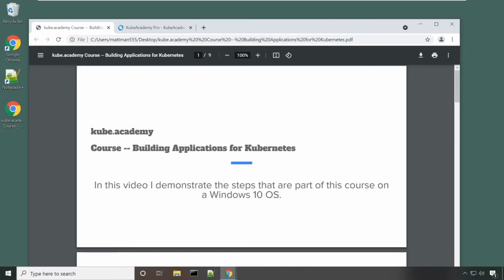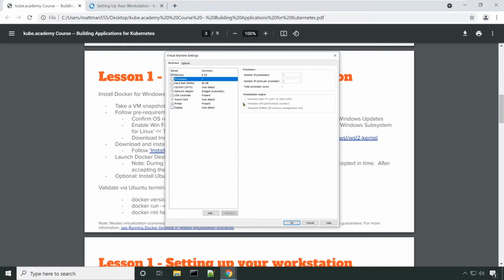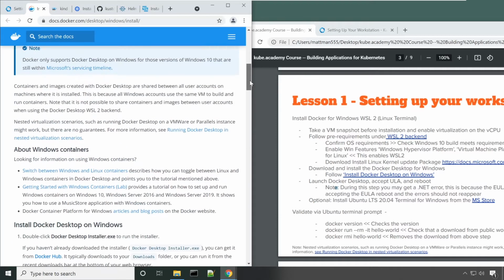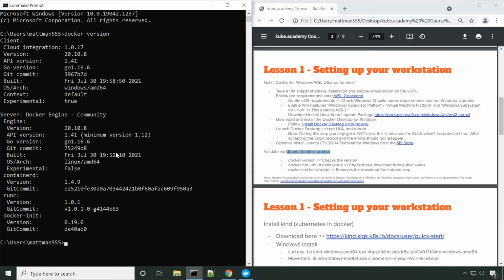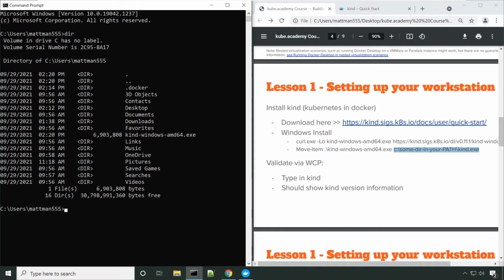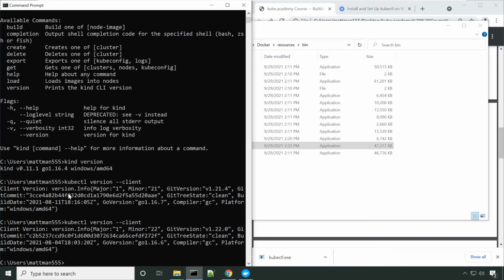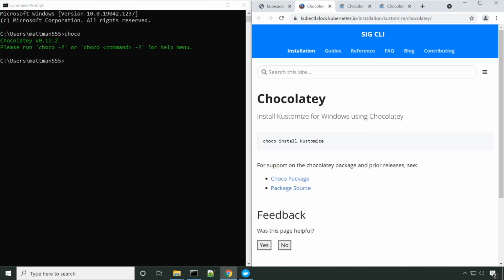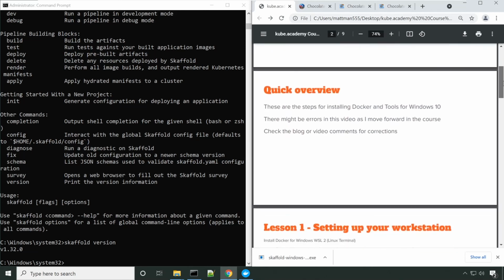kubeAcademy Building Applications for Kubernetes: Docker Desktop Installation for Windows 10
While taking the course on kubeAcademy 'Building Applications for Kubernetes' the first lesson was about setting up your workstation to complete the course. Though the first lesson was good, the instructions were based on the MAC OS and how to install on Windows was very lightly touched on. I soon found out why, the Windows 10 install of Docker Desktop and Tools isn't a simple process. In this video I go through the choices I made to get my workstation up and running. Moving past lesson one it became obvious that most of these courses are based on CLI commands common on the MAC (example cat, v, and rm).  If you choose the Windows install be aware you'll need to translate commands like these and more.  I highly recommend the MAC OS install if you want to really align to these courses.

Some Links from this video:
kubeAcademy